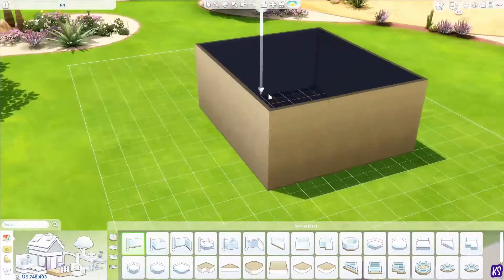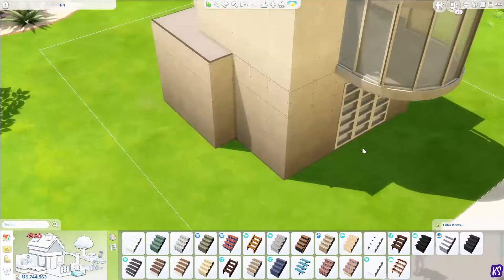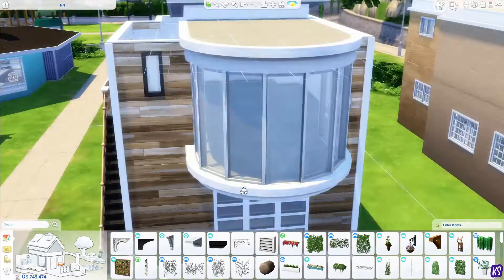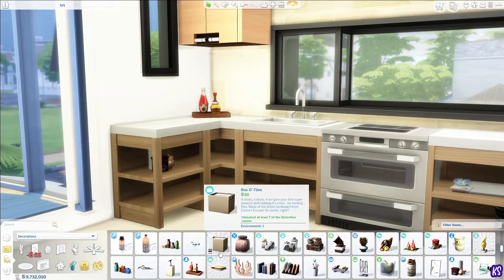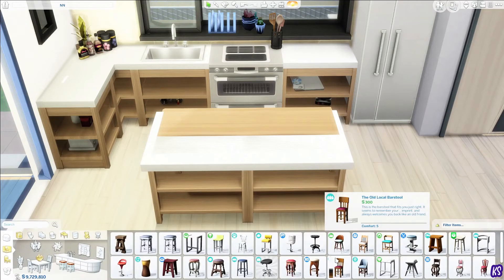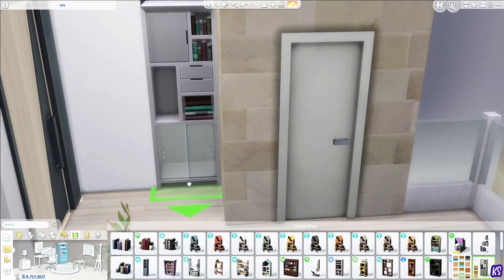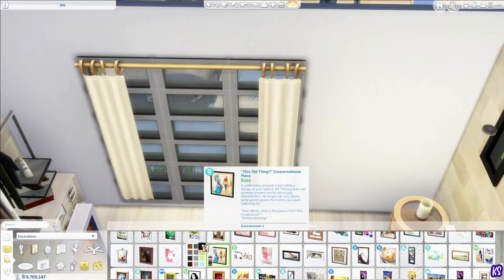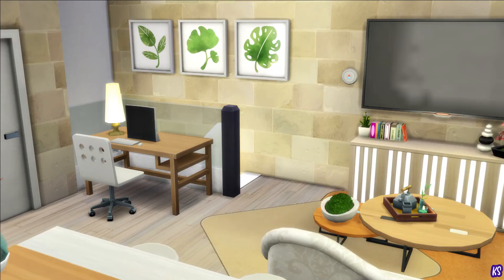UPSIDE DOWN MODERN 🌀 | The Sims 4: Speed Build (NO CC)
Hi everyone! Today I built a tiny modern house, but it's UPSIDE DOWN! Not a regular floor plan. Hope you all enjoy this speed build!
✨ Cheats:
bb.moveobjects on
bb.showhiddenobjects
bb.showliveeditobjects
bb.ignoregameplayunlocksentitlement